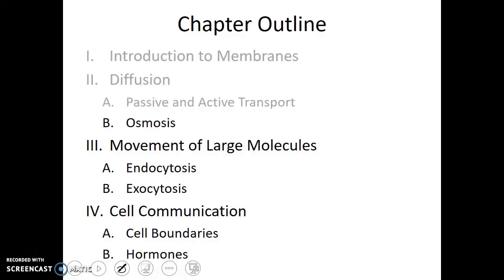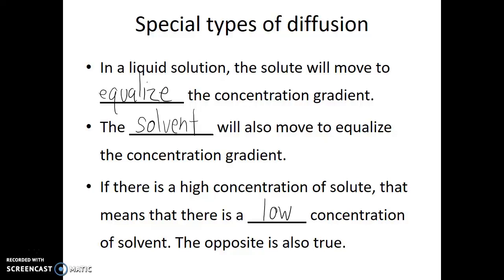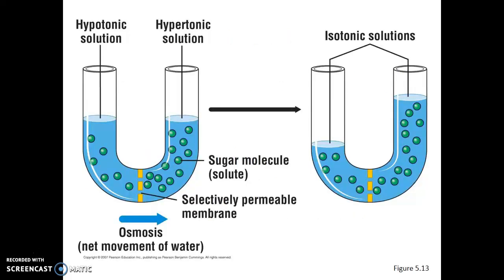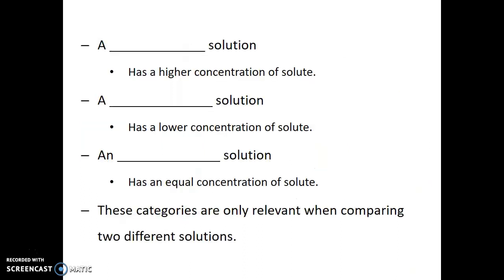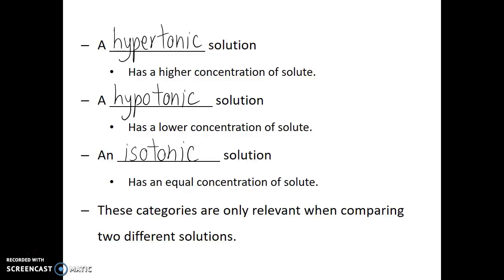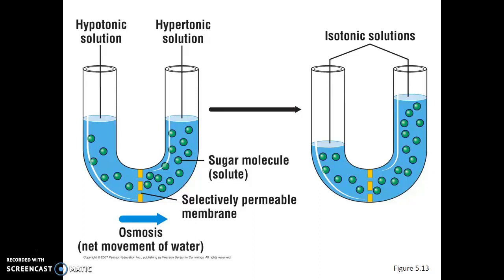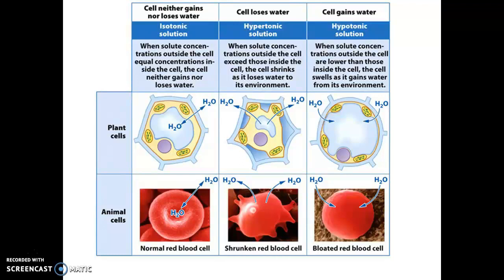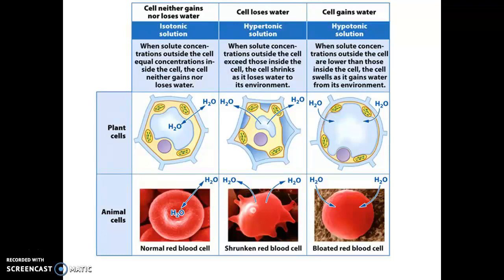Osmosis – 4.3 – Biol 189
The purpose of this video is to introduce the viewer to a very specific type of diffusion where the solvent is the molecule that is moving. This is important when it comes to understanding the interaction between cells and their surrounding environment. Blank Lecture Notes available in three formats